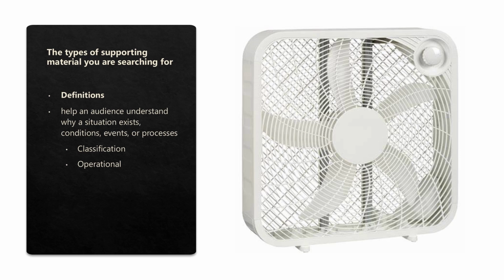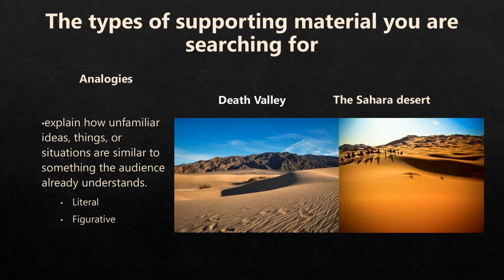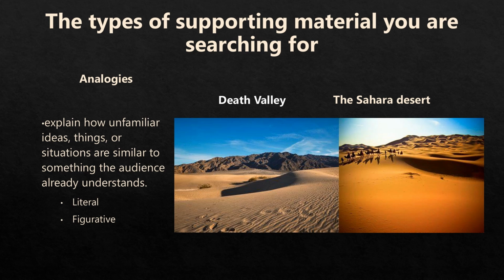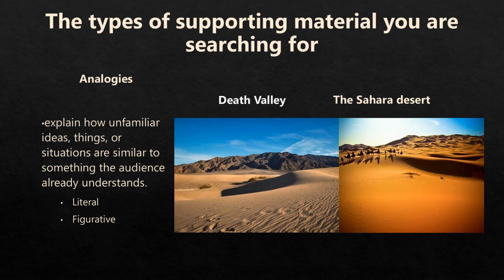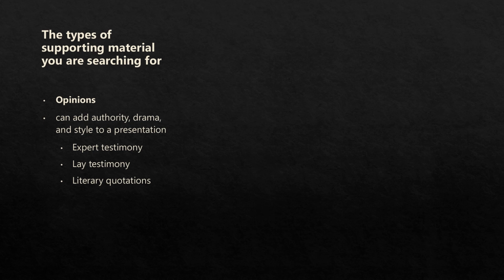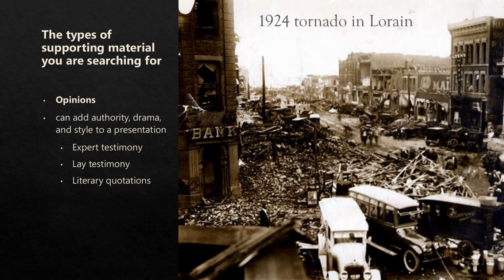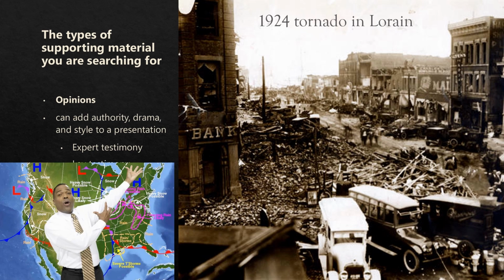M1s6 supporting material part 2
you must research your presentation - here is some of what you are looking for